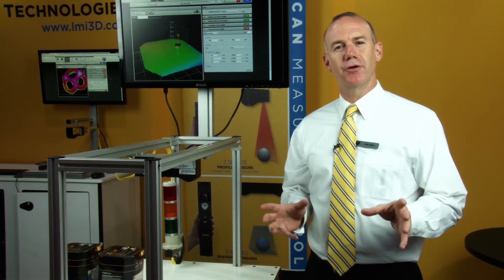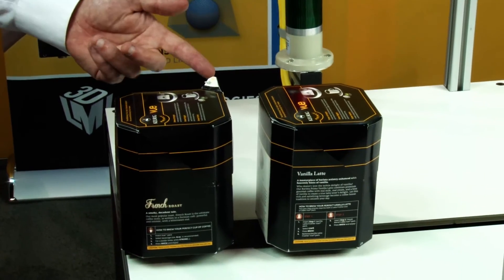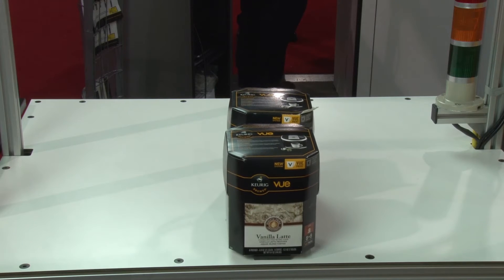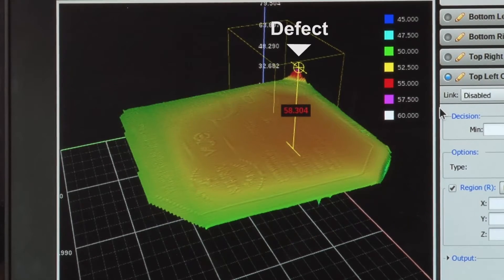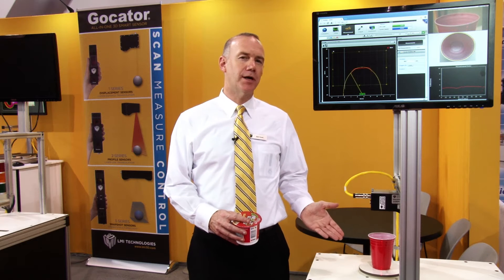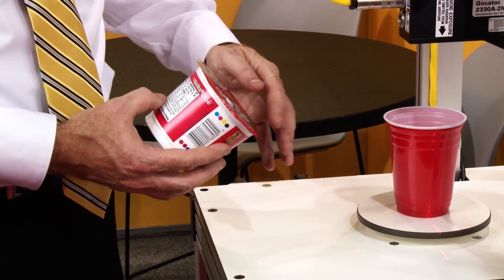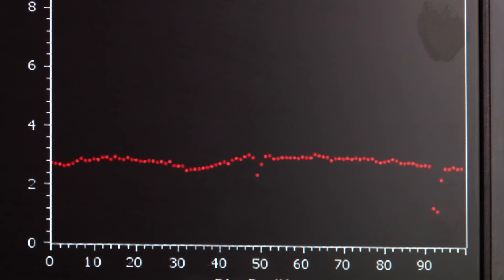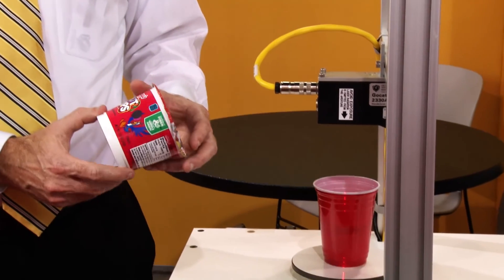Gocator 3D Smart Sensors Improve Quality Inspection in the Packaging Industry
LMI Technologies exhibited at Pack Expo 2013, the world's premier packaging and processing trade show. In this video, Dan Howe, Business Development Manager at LMI Technologies, demonstrates how Gocator 3D smart sensors use the latest 3D scanning technology to solve quality inspection applications in the packaging industry.